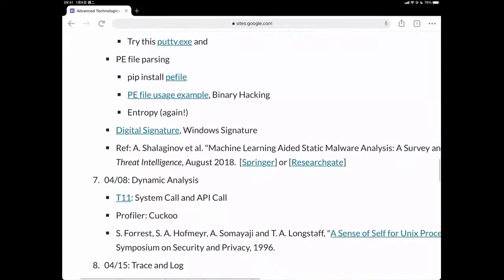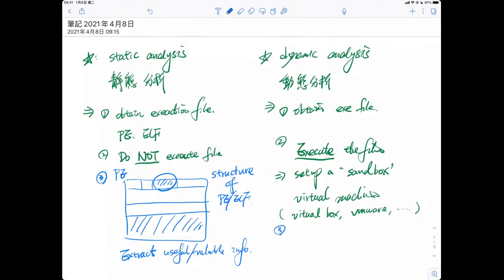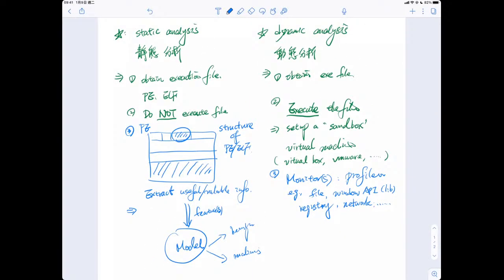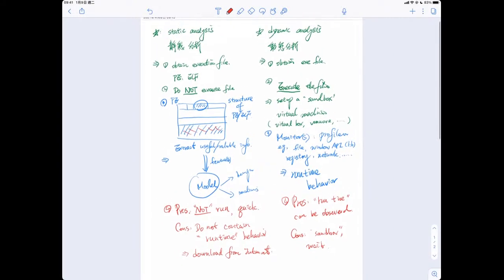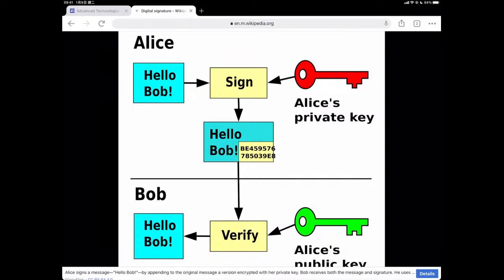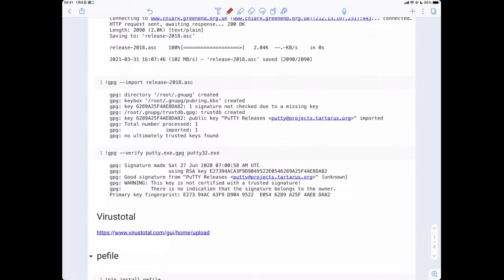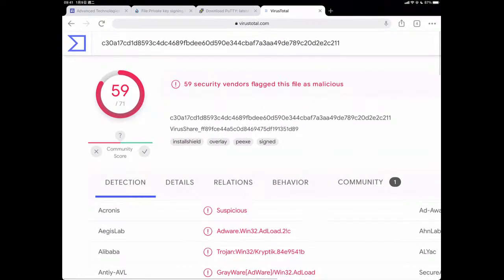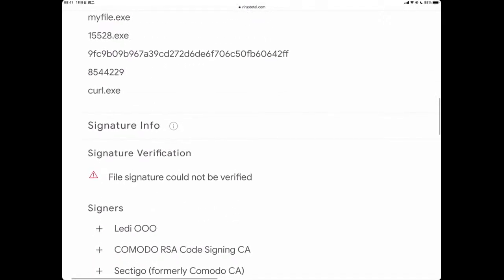[DS4CS] Week 07-1 Static Analysis